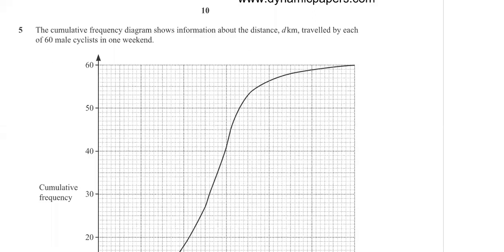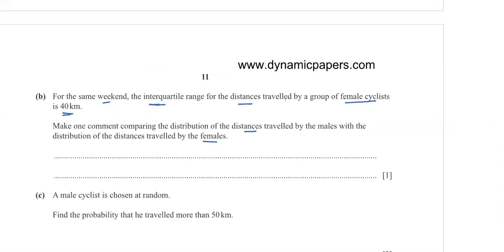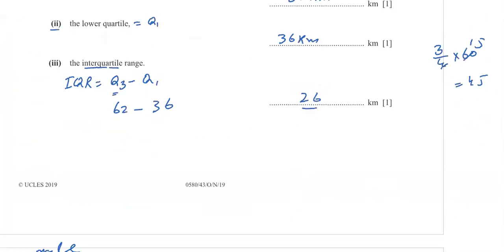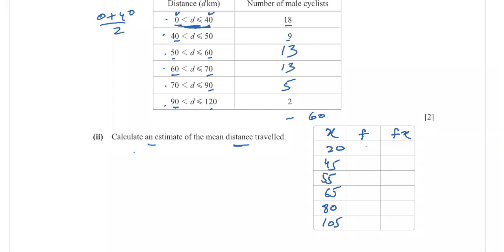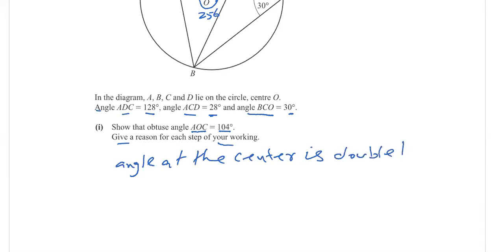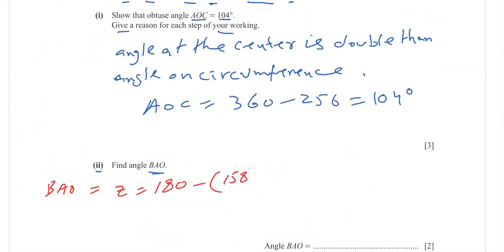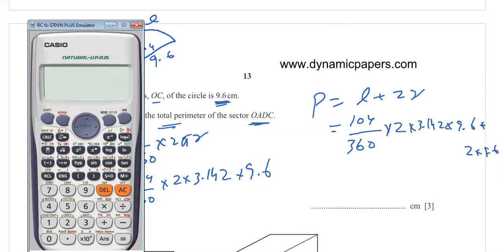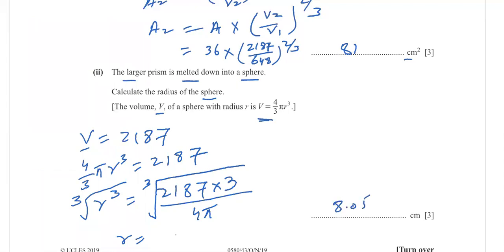IGCSE Mathematics 0580/43/October/November 2019 Part 3